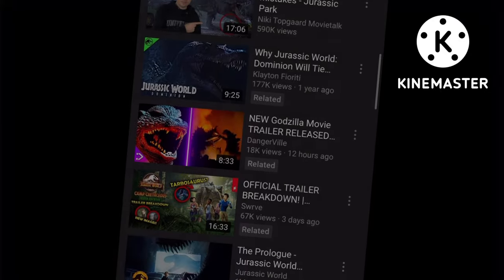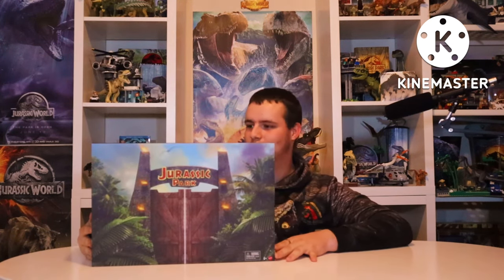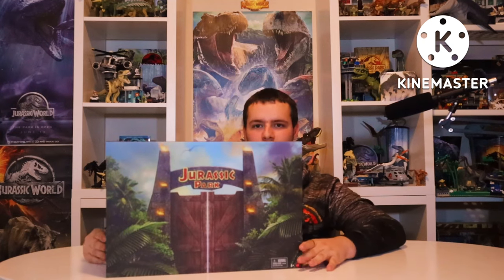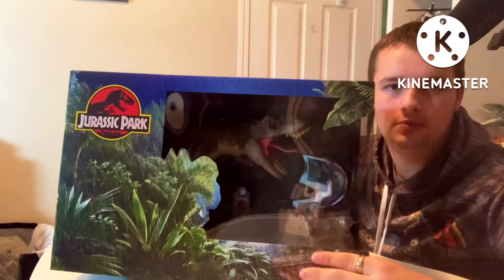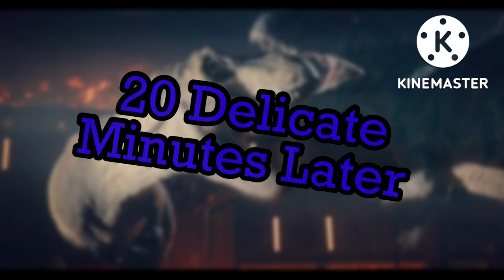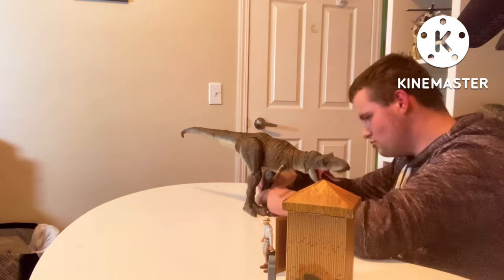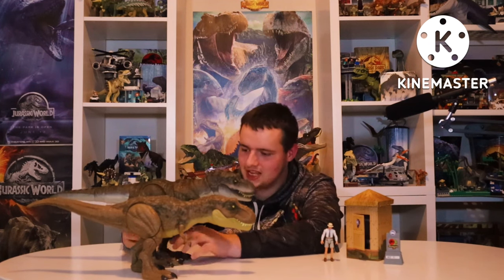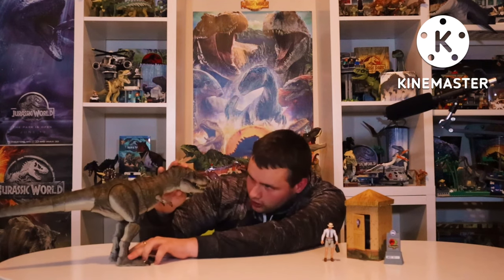Rexy hunting Gennaro!!! - Jurassic World: Hammond Collection Outhouse Chaos T.Rex Set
It is time to unbox the biggest thing we may ever have join our collection. The Hammond Collection Outhouse Chaos set which features an exclusive version of Rexy the Tyrannosaurus Rex and Donald Gennaro in this recreation of the Main Road  attack (and we even have a toy Toilet)